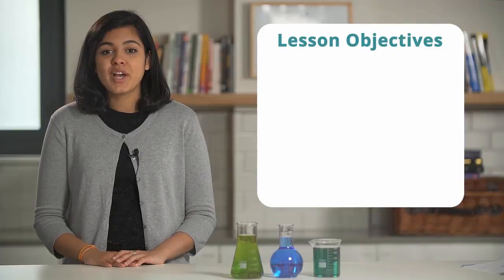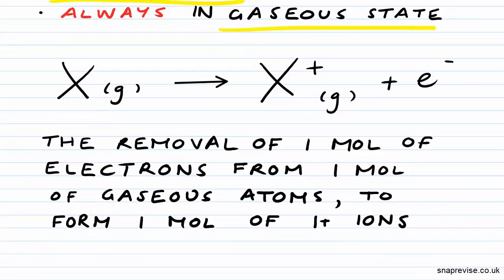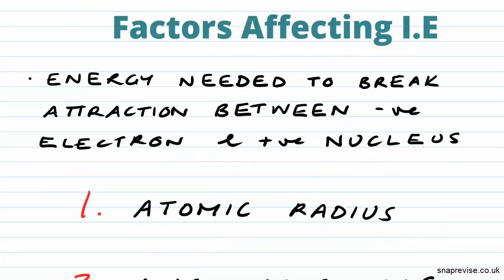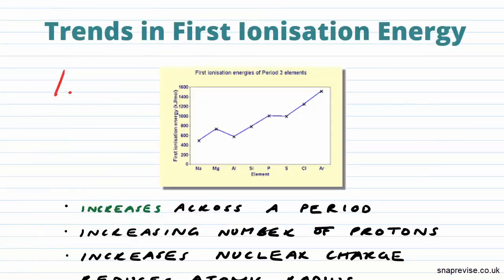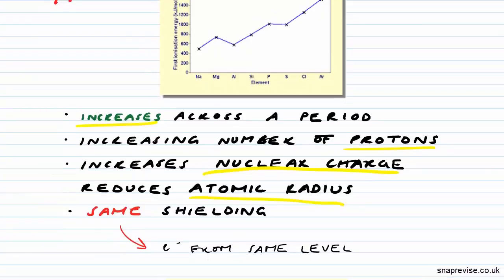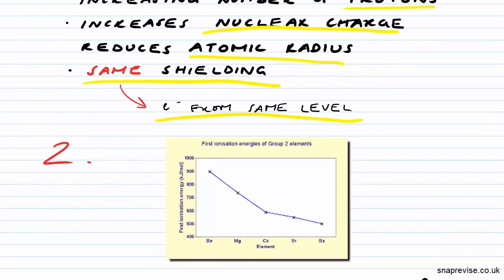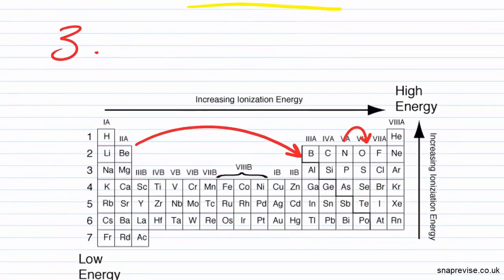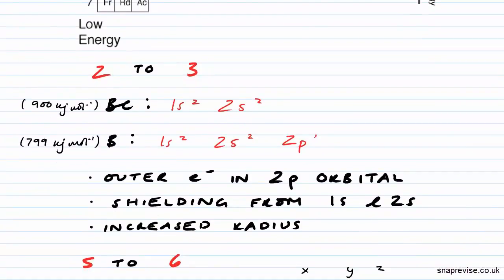Periodicity: Ionisation Energy - A-level Chemistry [❗VIDEO UPDATED - LINK IN DESCRIPTION👇]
In this video, Periodicity: Ionisation Energy, we’ll investigate the periodic trends in ionization energy. We’ll look at First Ionisation energy, the energy needed to form positive ions in gaseous state atoms, its formula and the trends shared across the periodic table. Next, we’ll discuss successive ionization energies under the same light and especially the Second Ionisation energy. In conclusion we’ll solve an exam style question.